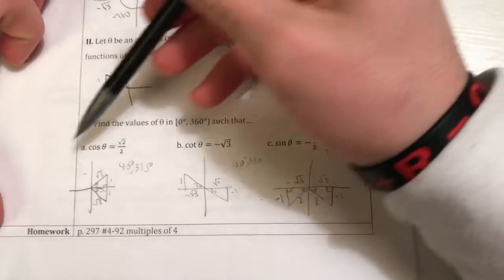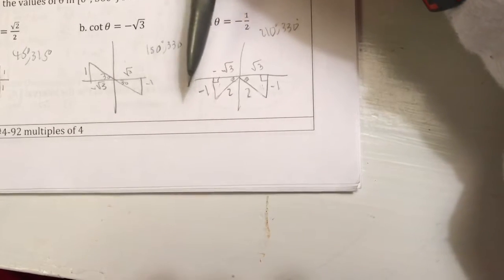My Movie 2 (4.4 Notes)